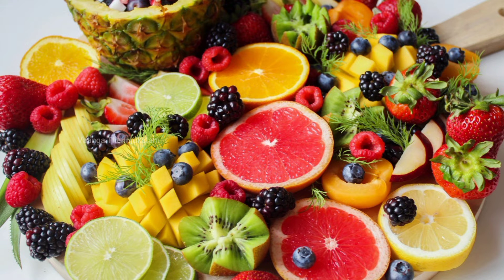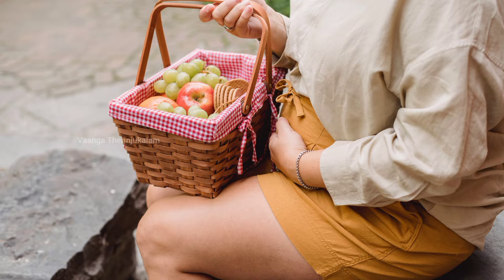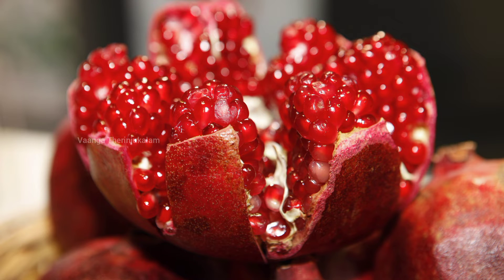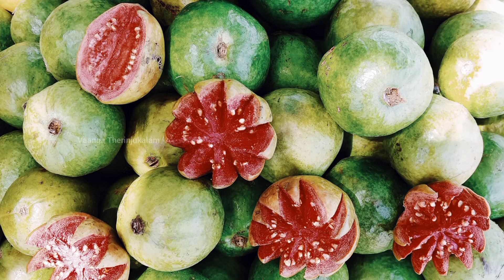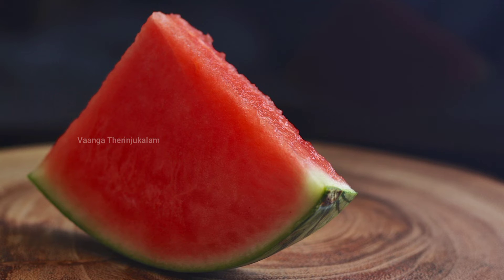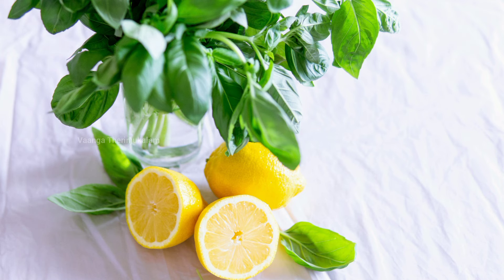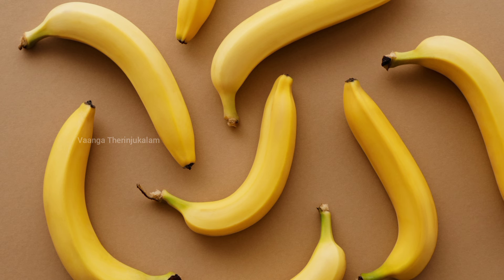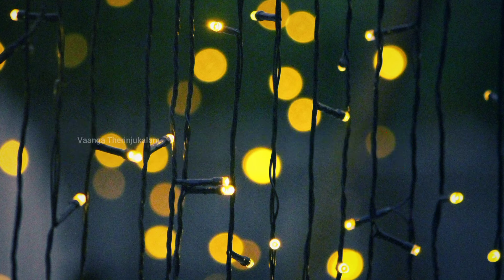கர்ப்பிணிகள் சாப்பிட வேண்டிய 10 பழங்கள் | Top 10 fruits for Pregnant ladies